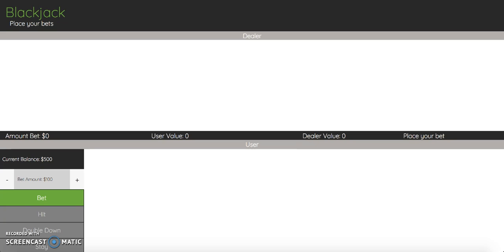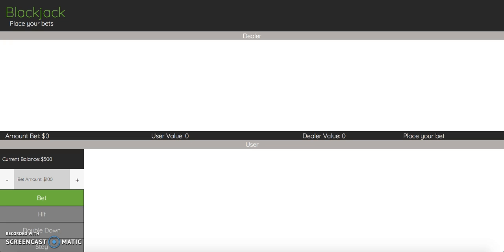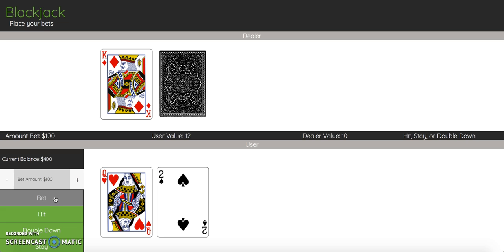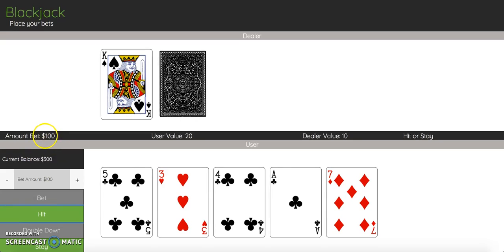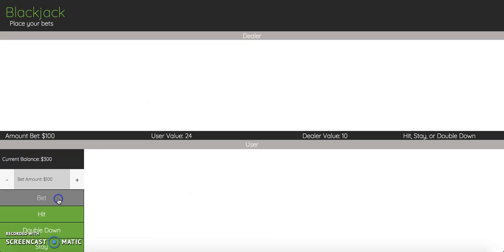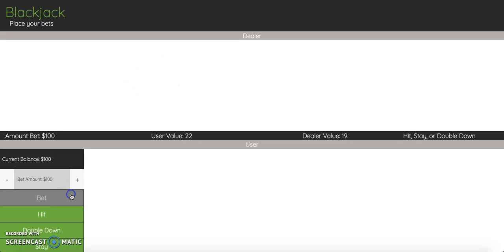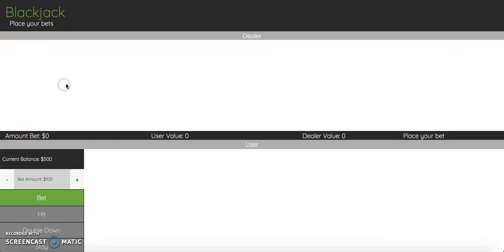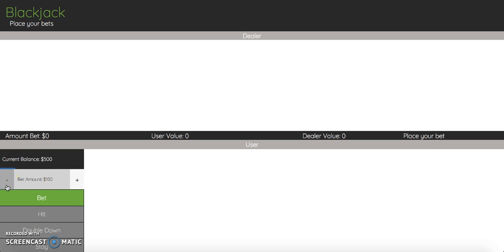Kyle Barker Q1 Galvanize Phoenix Web Development Project - Blackjack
This is my Q1 Project that I uploaded for my professor at Galvanize.